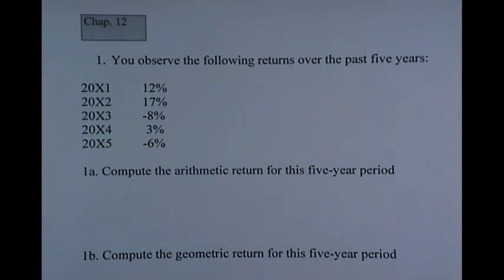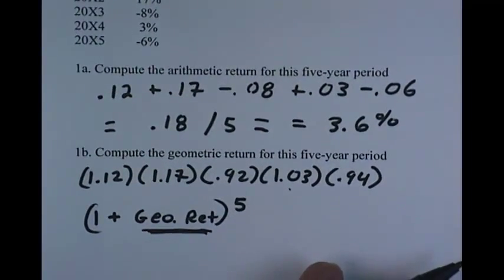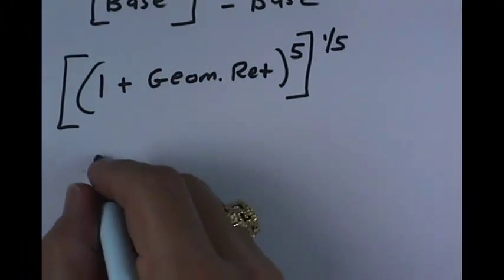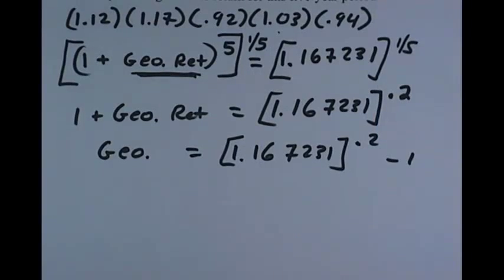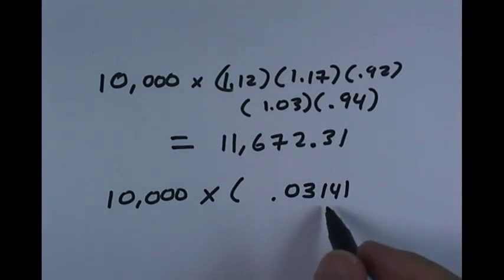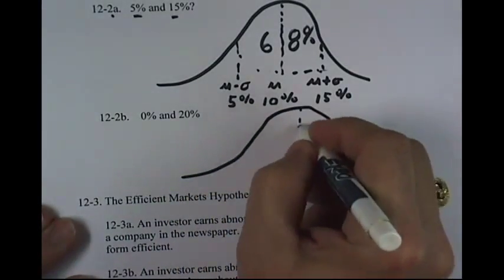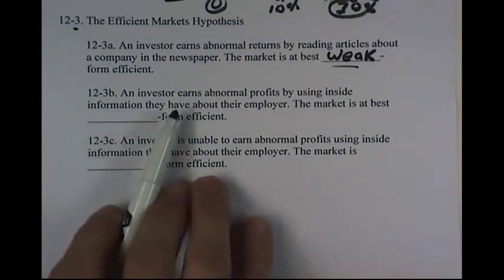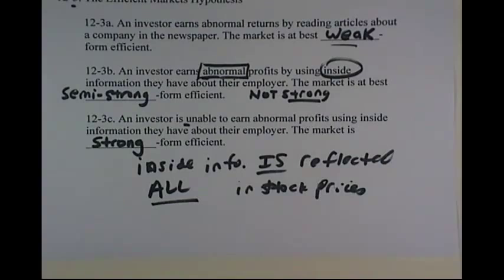FIN 380: Financial Management - Supplemental Homework Ch. 12